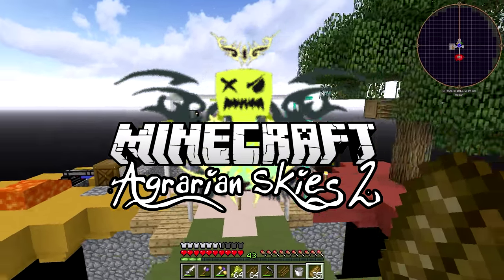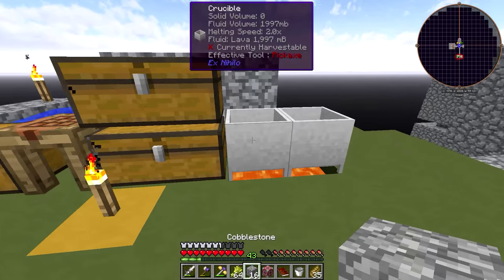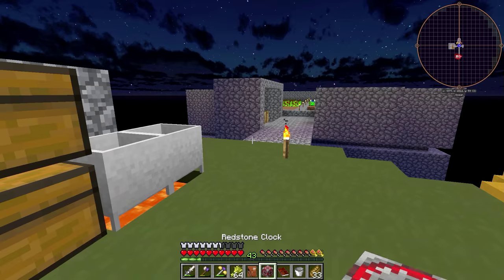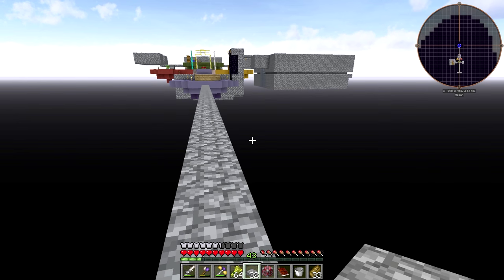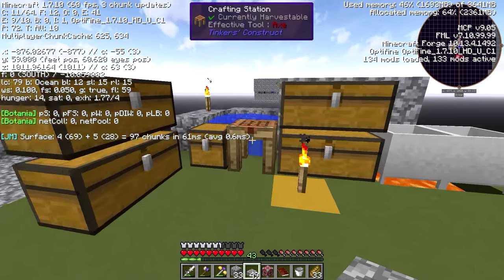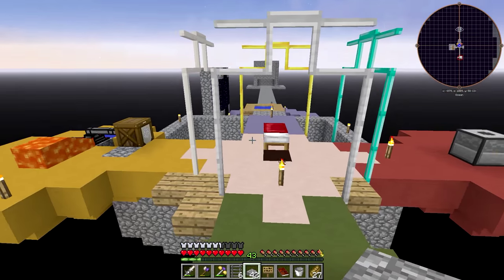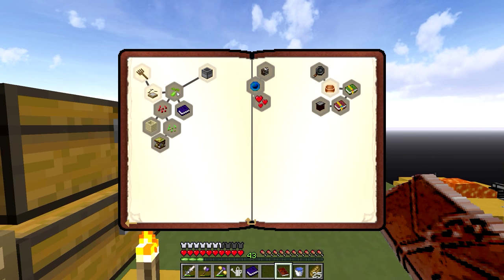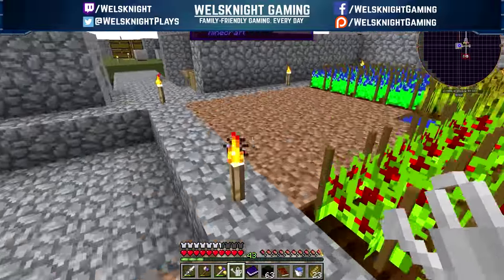Agrarian Skies 2 - Ep. 7: Squid Farm! | AS2 Minecraft Modpack Let's Play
Let's Play Agrarian Skies 2, a Minecraft modpack by JadedCat! This popular skyblock modpack challenges you in a number of ways, has an HQM book, and features a number of different tweaks and adjustments.

In this series, will be taking on all that the AS2 Minecraft modpack has to offer, surviving, and growing our own agrarian base in the skies!

*About Agrarian Skies 2:*

The original skyblock quest pack is back for 1.7.10. Follow the quest book, meet new quest givers and rebuild your world starting from almost nothing. There are multiple map options ranging from easy to hard. Your game difficulty will determine what you start with for resources.  This pack completely changes the way minecraft is played. Nothing is safe from The Jaded One's tweaks.

Available on the FTB and Curse Launchers.

"May Is Coming" from "First Person Wisconsin."